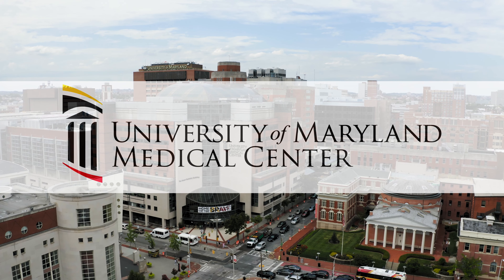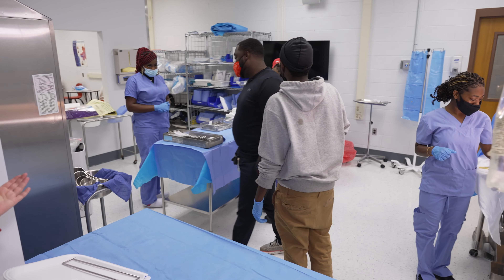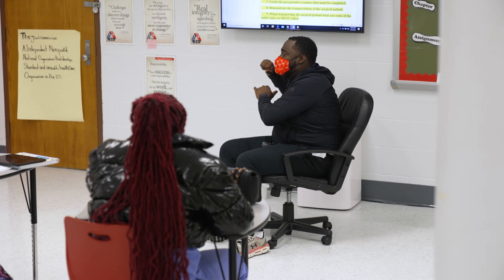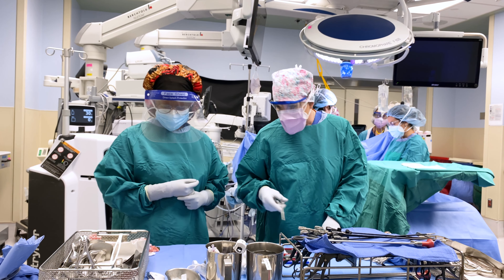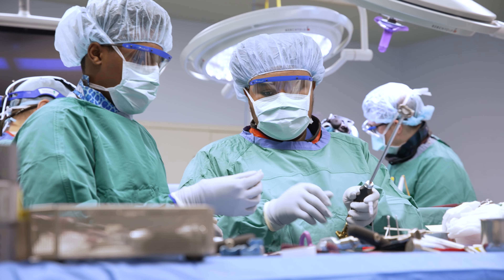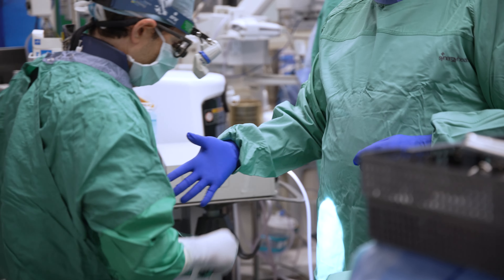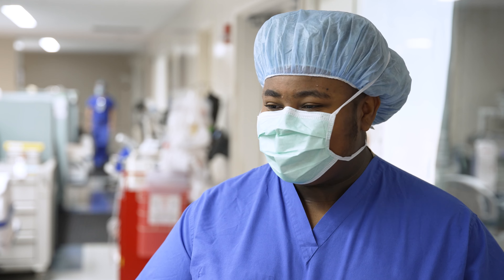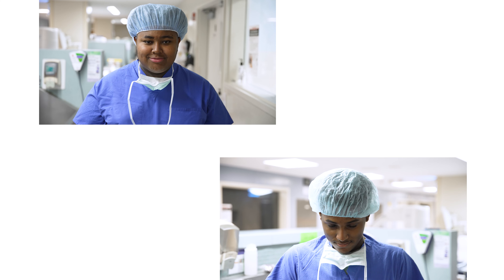Surgical Tech Training Program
High school students at Edmondson – Westside High School in Baltimore are on a career path straight to the operating room! The school partners with the University of Maryland Medical Center to train students on how to become surgical techs.  It’s hands-on experience that allows them to graduate from school with a job and a future in medicine.